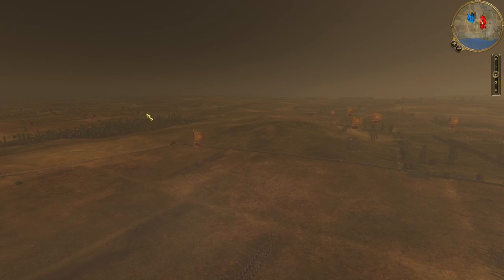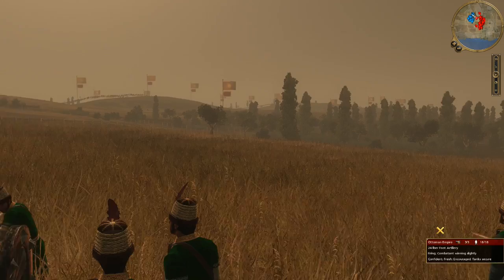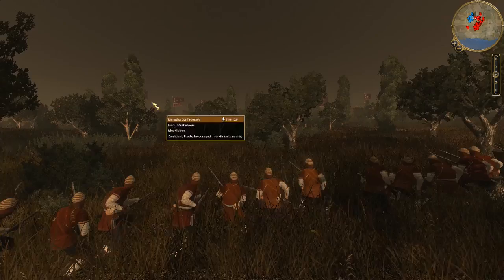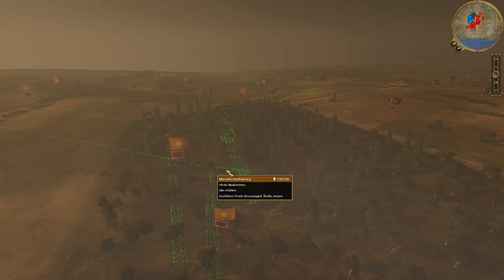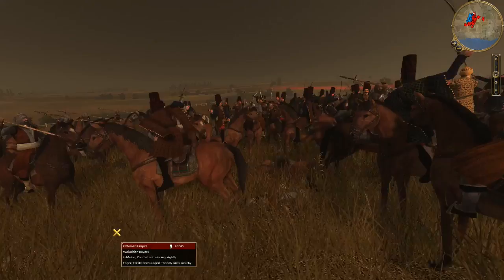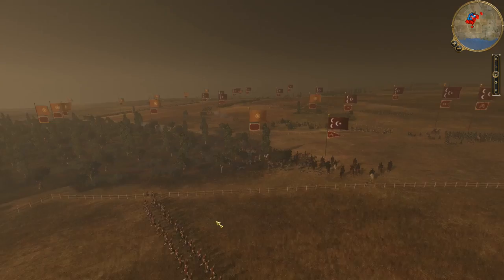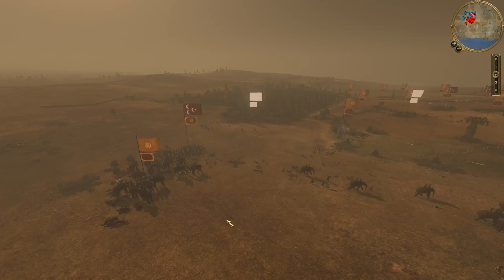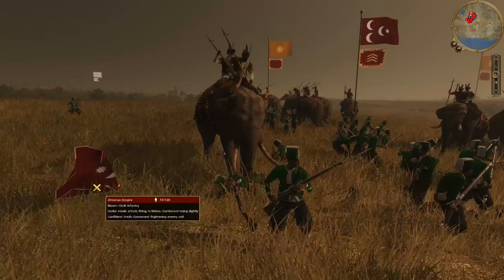Muster the War Elephants! (Online Battle #162)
Who said war elephants were a thing of the past!?